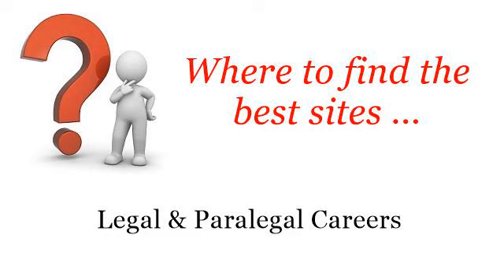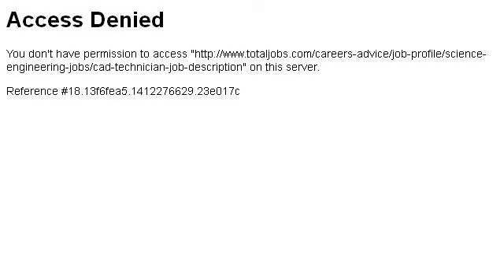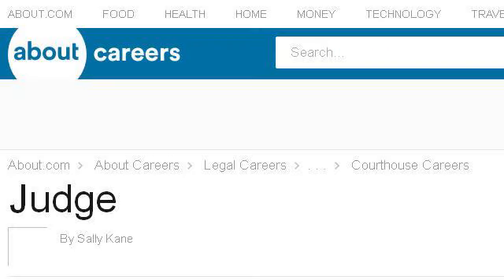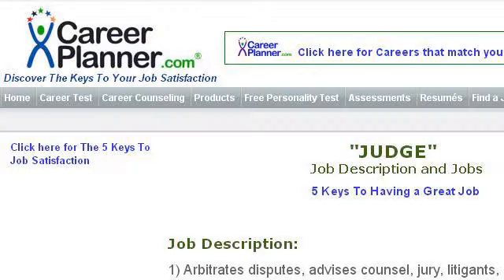Civil Judge Job Description